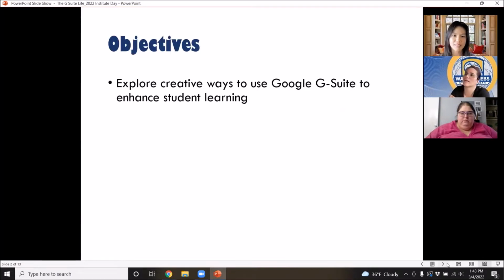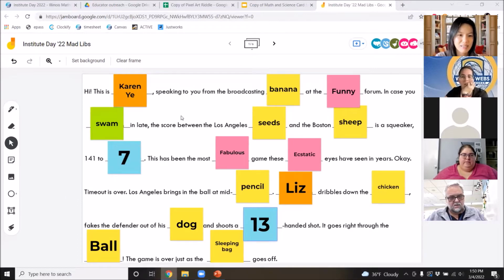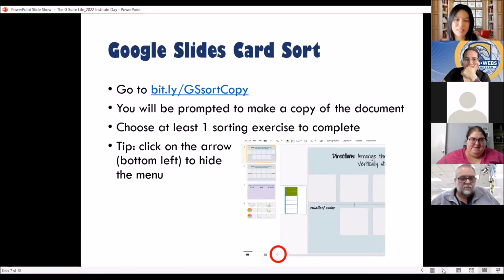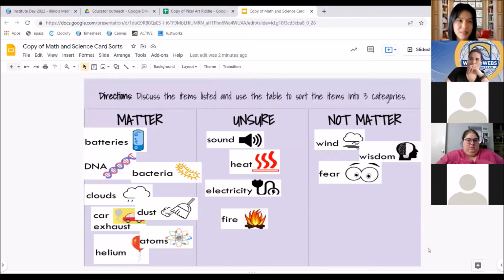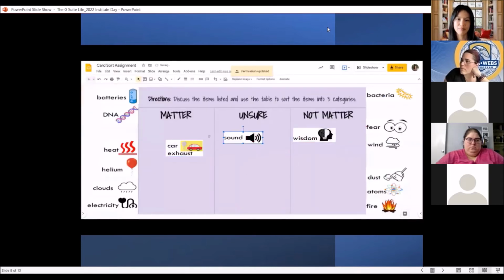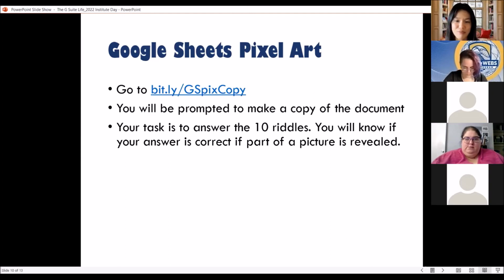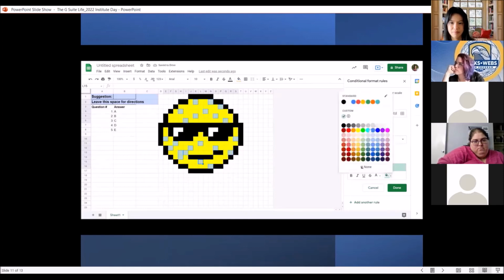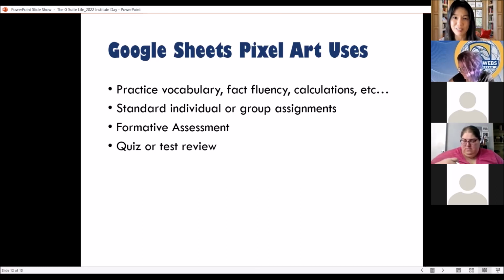IMSAtute - The G Suite Life